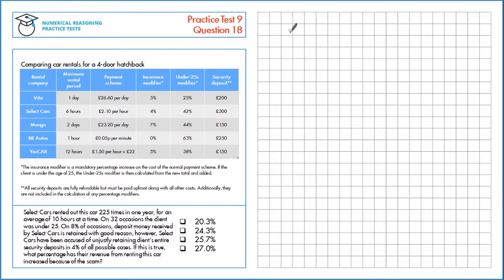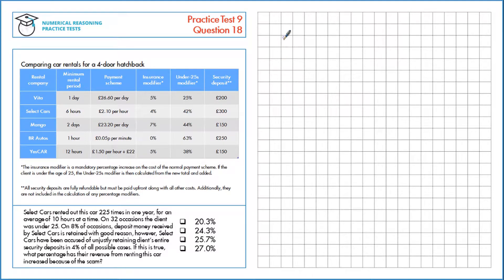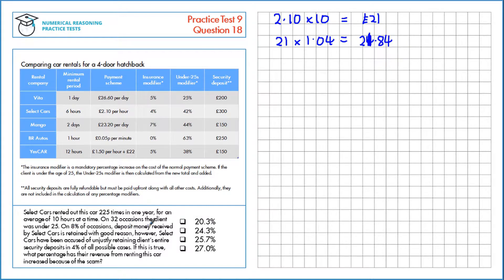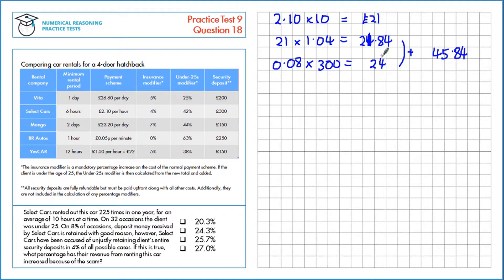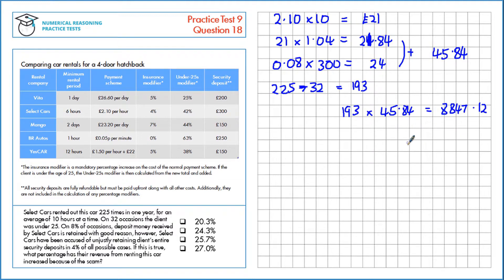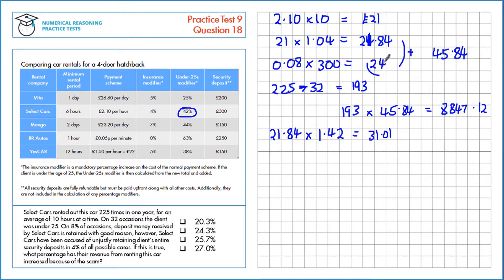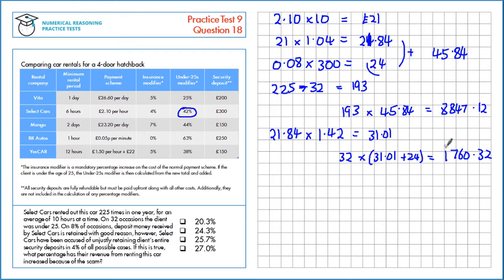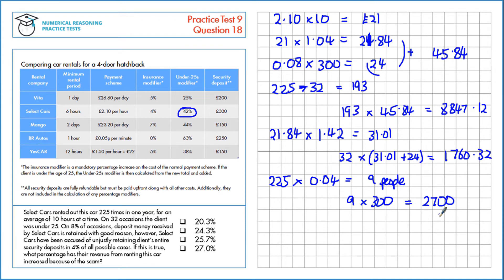Numerical Reasoning Tutor - Test 9 Question 18